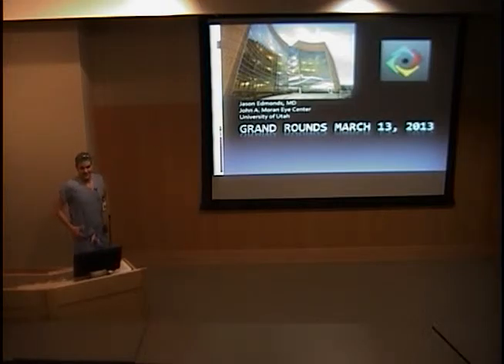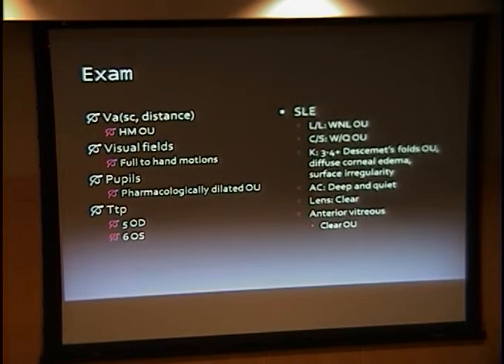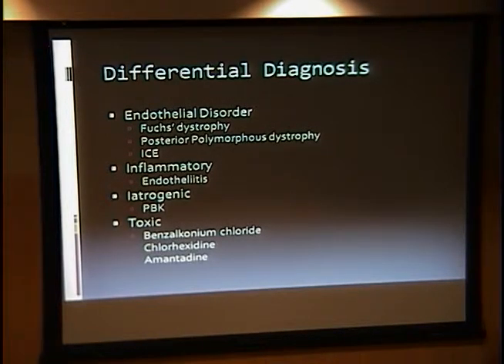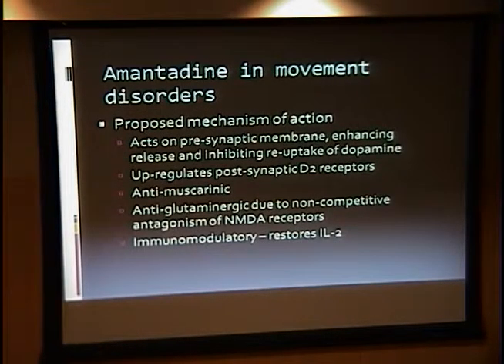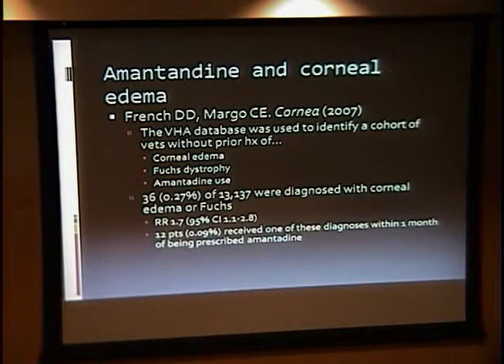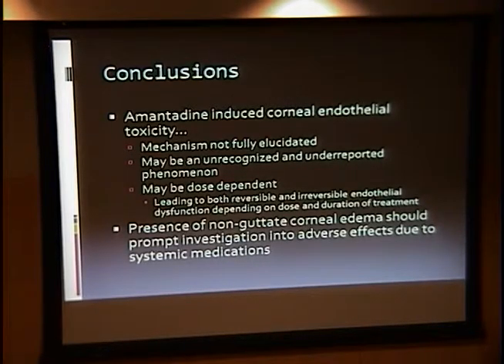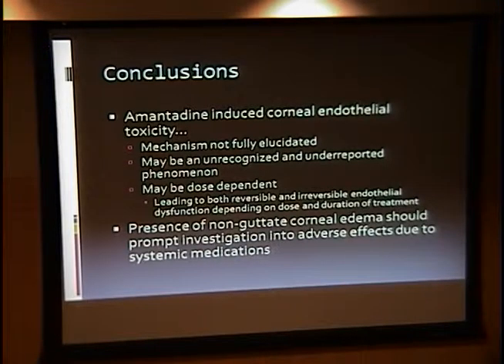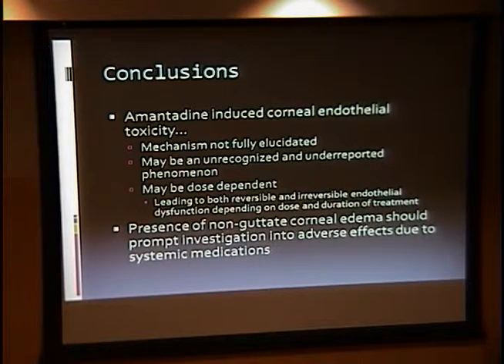Amantadine Induced Corneal Endothelial Toxicity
Title: Amantadine Induced Corneal Endothelial Toxicity
Presenter: James Edmonds